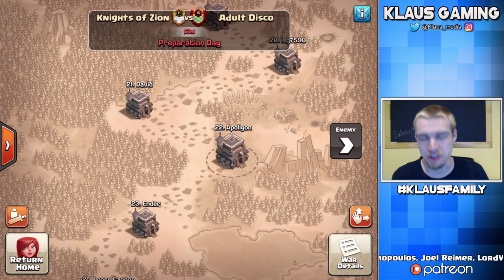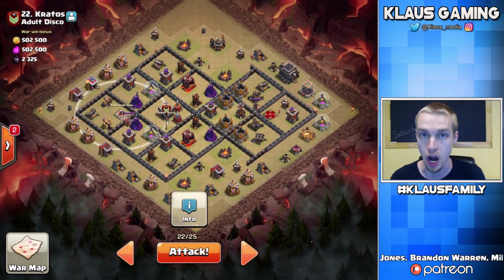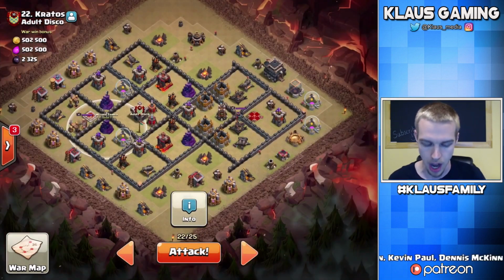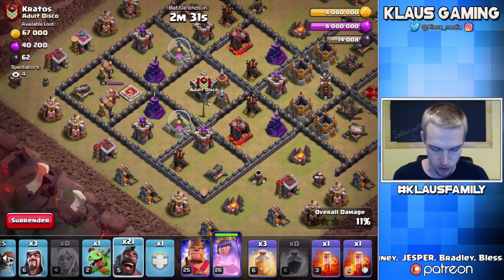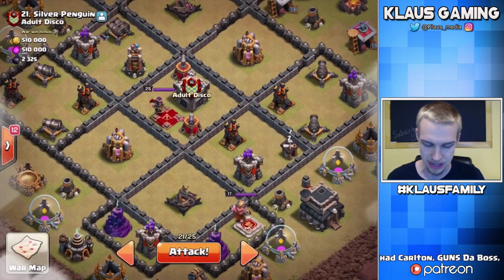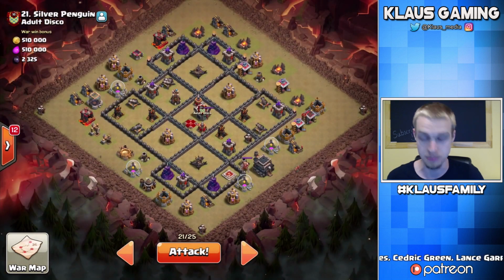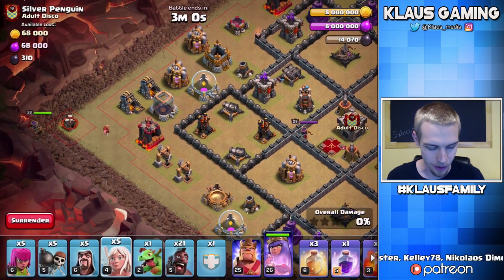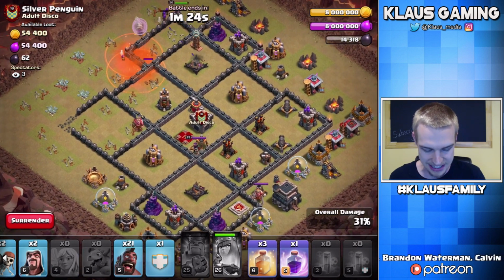FAIL or FIGHT?! Live TH9 War Attacks in Clash of Clans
-- Find Me! --